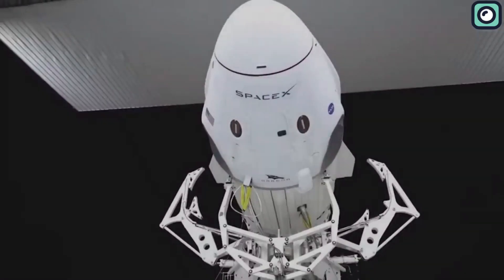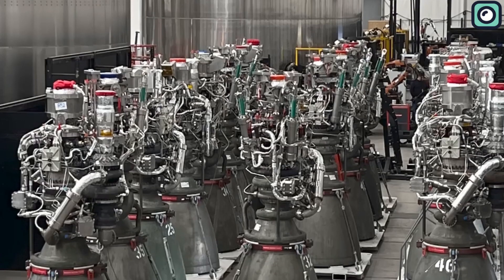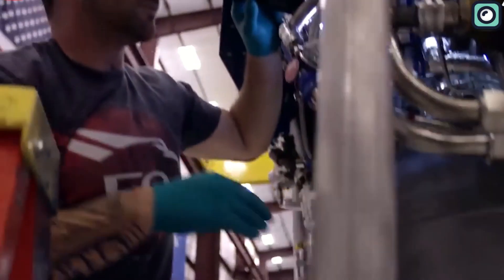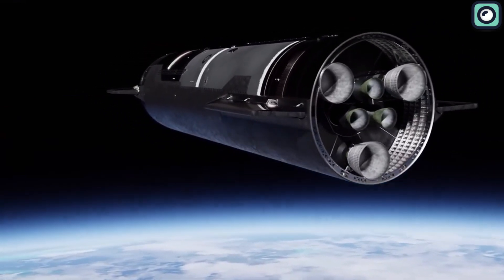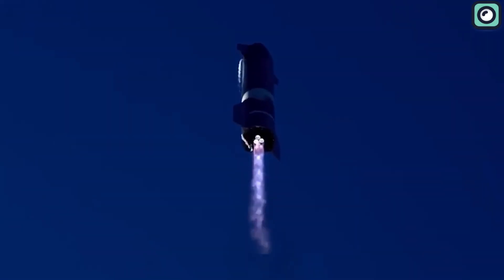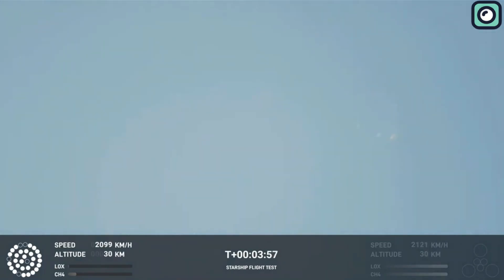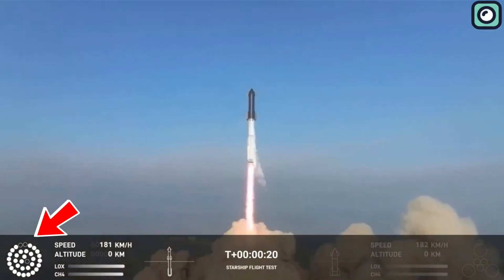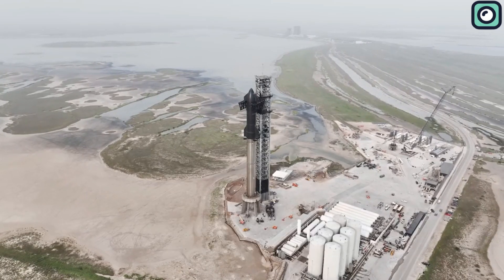What SpaceX just Did with Raptor 3 Engine thrilled NASA Scientist's!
Elon Musk first unveiled the design of the Raptor engine in 2016 during the International Aeronautical Congress. He also introduced SpaceX's Mars transport architecture. The Raptor was a breakthrough, a cleaner-burning engine that was unfortunately also complex and challenging to produce. Its thrust capacity maxed out at 185 tons, making it less suitable for ambitious missions to Mars.
To meet Musk's requirement for a Mars-bound Starship, SpaceX developed the Raptor 2. It incorporated several performance and reliability upgrades, but to keep costs low, SpaceX introduced the Raptor 3. The objective was to produce the Raptor for under $250,000, making space exploration more affordable.
The Raptor 3 engine was put through rigorous tests and proved itself beyond all expectations. The test footage revealed an awe-inspiring spectacle as the Raptor 3 demonstrated its power.
Musk revealed on Twitter that the Raptor 3 generated an incredible thrust force of approximately 269 tons and operated at a chamber pressure of 350 bar, an astonishing figure that outperforms many well-known rocket engines. The Raptor 3's impressive performance indicates SpaceX's commitment to innovating and pushing the boundaries of rocket technology.
The chamber pressure of an engine plays a crucial role in creating powerful thrusts. When the pressure within the combustion chamber increases, the propellants are expelled more forcefully, resulting in higher velocities through the engine's nozzle. This forceful expulsion, according to Newton's third law of motion, creates an equal and opposite reaction, providing the necessary thrust to propel the rocket forward.